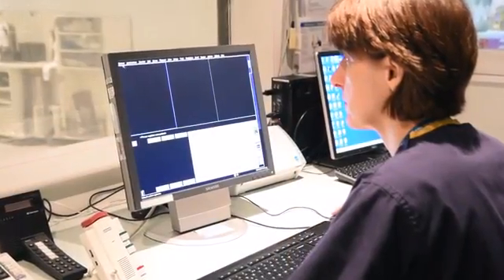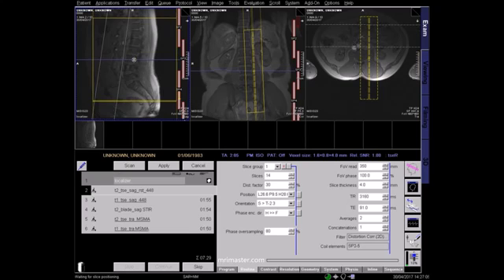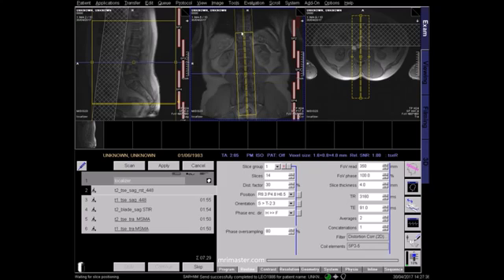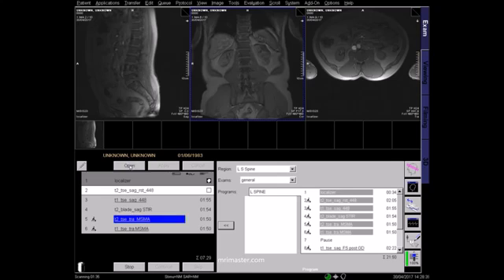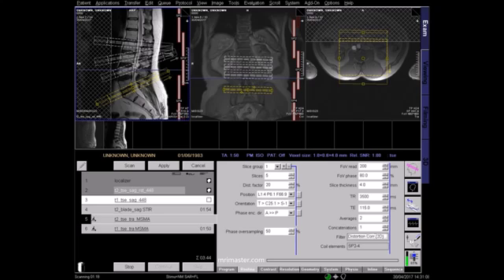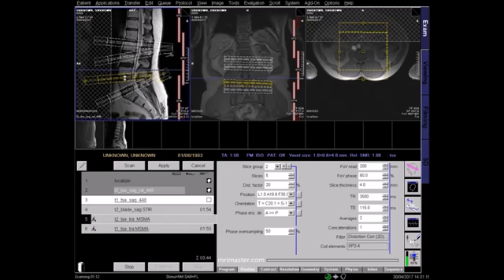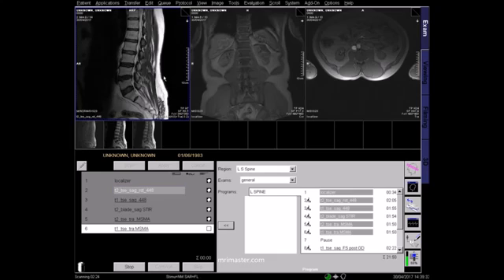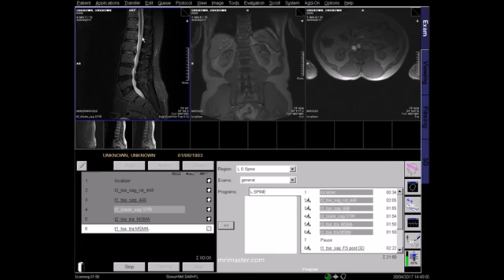Lumbar spine MRI scan